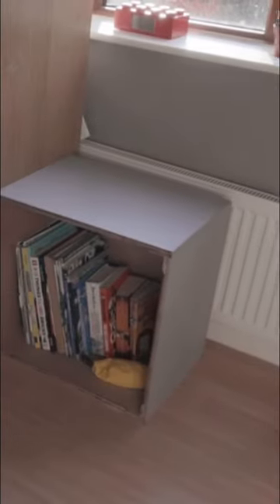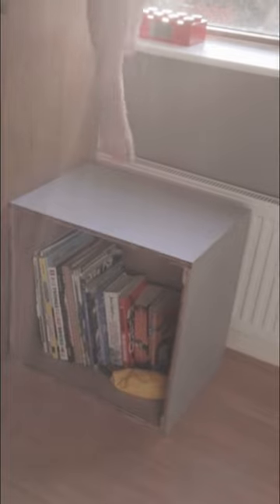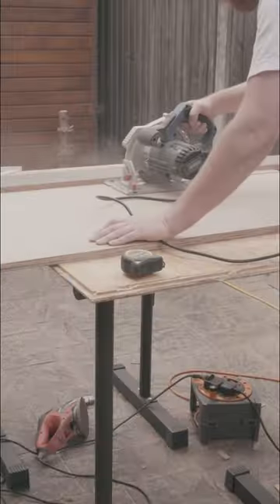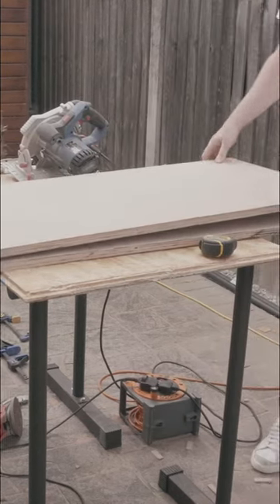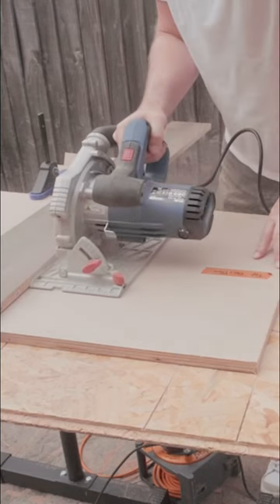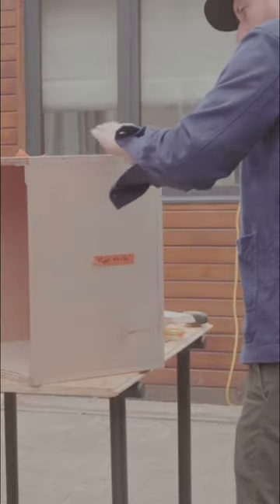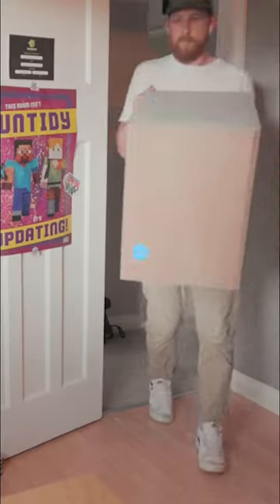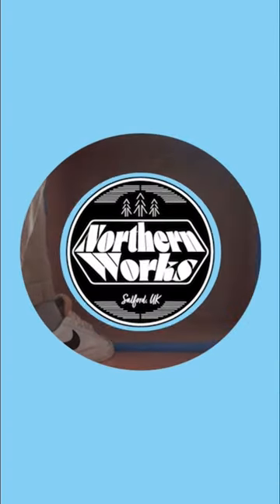Make great wooden boxes the SIMPLEST way | DIY tips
In this Short, I show you the simplest way to build wooden boxes that will last using only a saw, glue and screws.

Hi, I'm Pete. Northern Works is all about DIY home renovation and custom furniture projects that help us to consume less, and create more. I've got an ever-growing list of projects, and I'm excited to build things that I want to use, and that we'd love to see around our home.